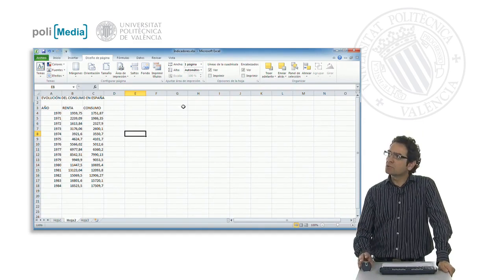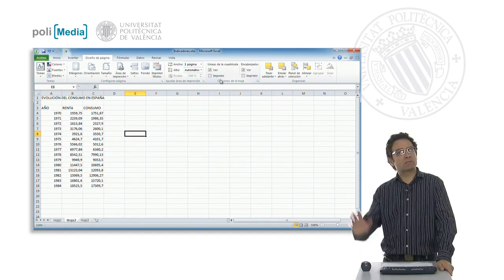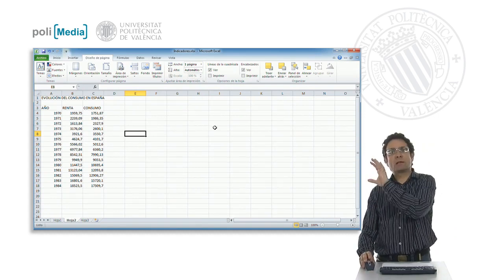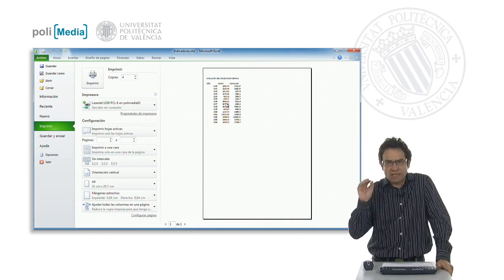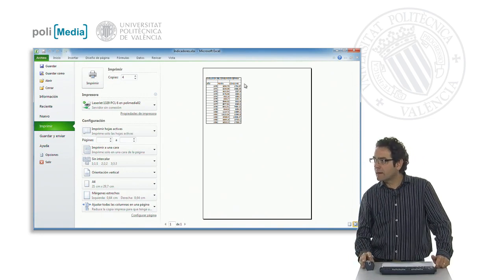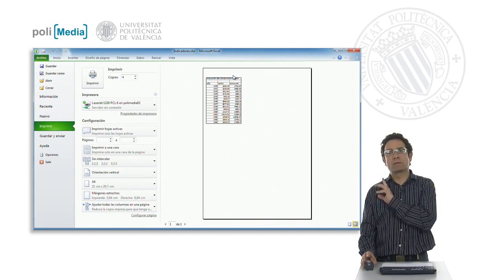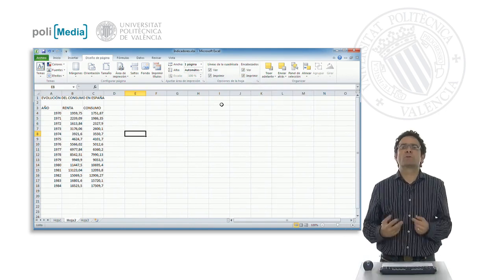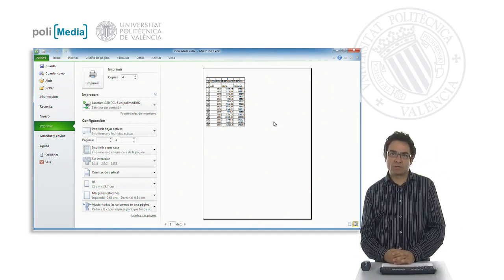Sheet options | 159/170 | UPV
Título: Sheet options